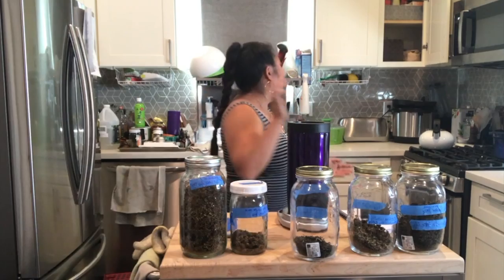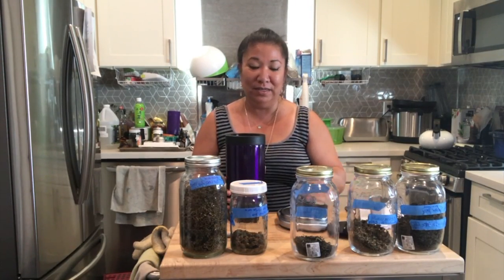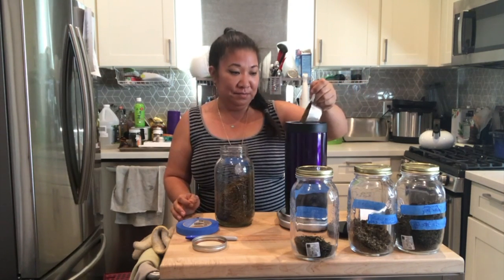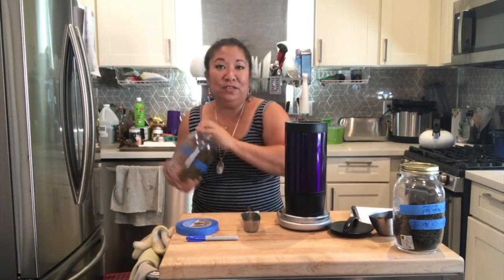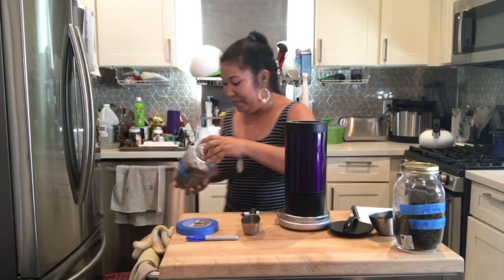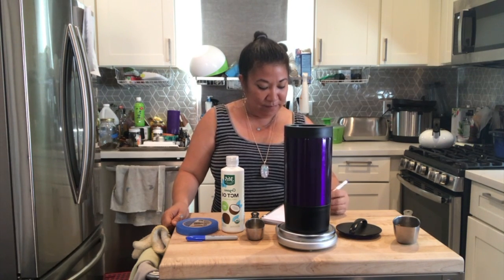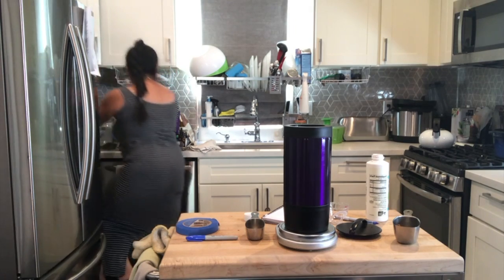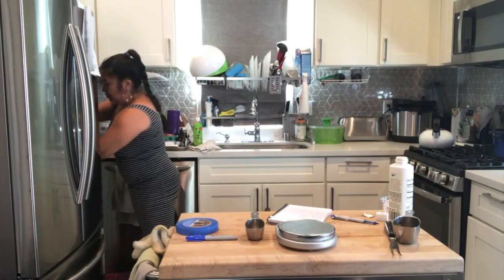DIY "TRIFECTA" Cannabis Tincture with THC, CBD, CBG, THCA, CBDA, and CBGA in the Ardent FX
Hello!

Here I'm using an Ardent FX, one of my favorite and most highly recommended cannabis appliances.

In this video, we're in the kitchen again! We are using one of my Ardent FXs to make a batch of my homemade "Trifecta" tincture. "Trifecta" is my formula that is a 1:1:1:1:1:1 ratio of the three common cannabinoidsTHC, CBD, and CBG and their raw, acid forms as well, THCA, CBDA, and CBGA. "Trifecta" is the workhorse of our homemade tincture lineup and because it includes so many cannabinoids in one easy dose and I developed it as my "best bet" for my family's health.

If you have even wanted to learn more about what cannabinoids can do for you or to make your own cannabis tinctures for yourself or your family, I can help! Please sign up for a FREE CONSULTATION with me at my where I also offer classes on how to DIY with the Ardent FX!